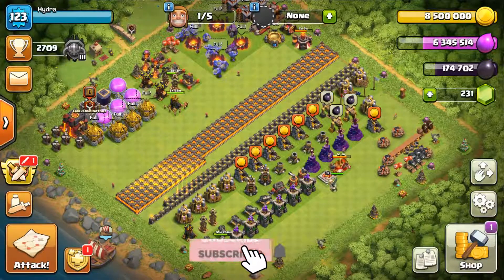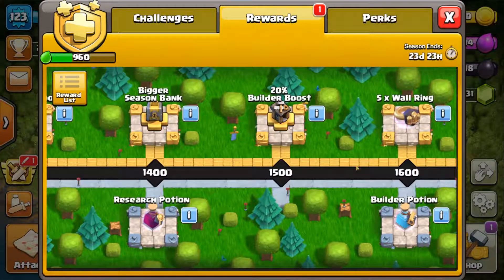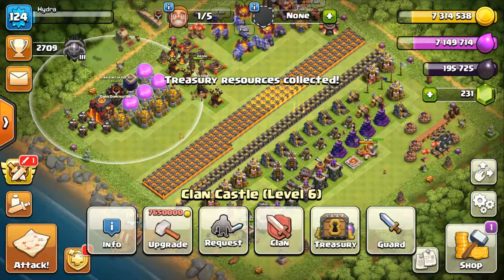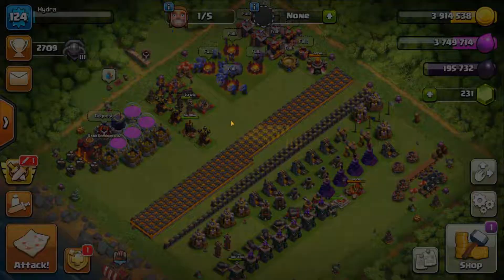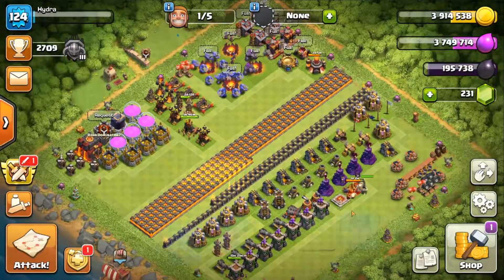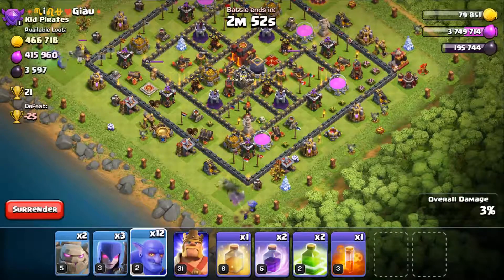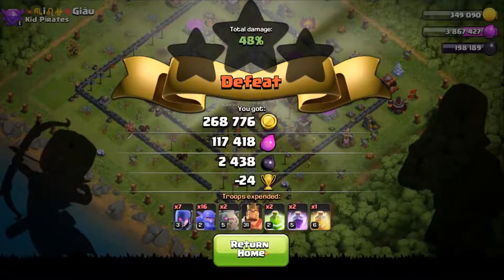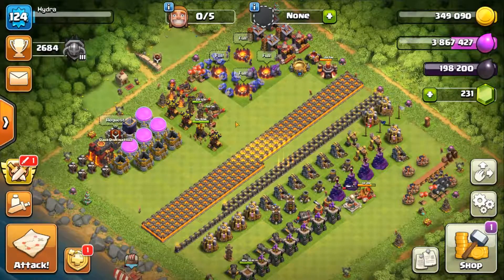Let's get these builders working, Book of Building! - Clash of Clans Ep16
These items are so awesome!